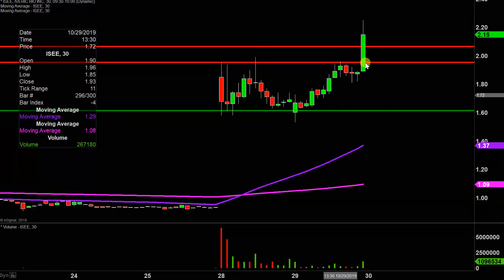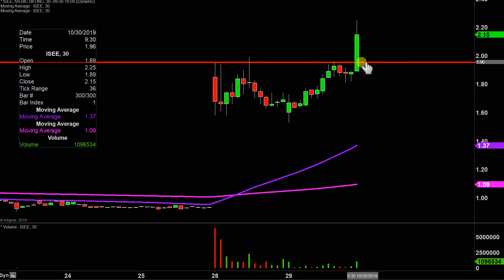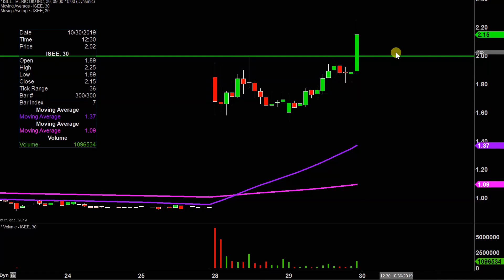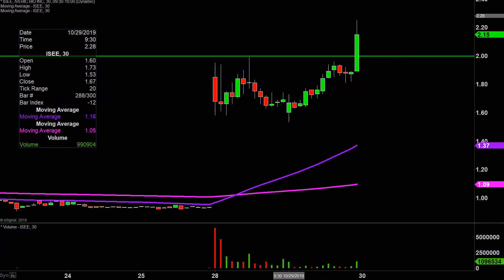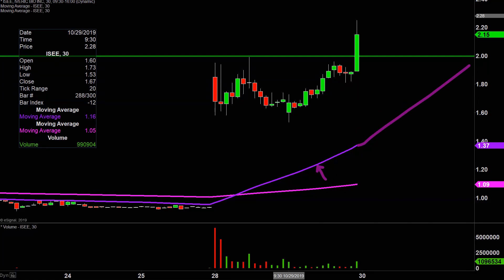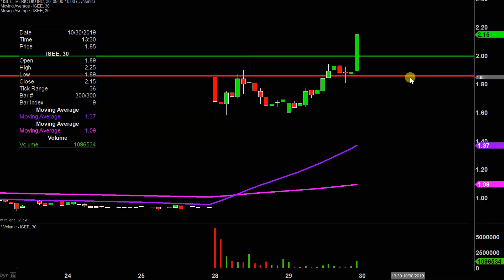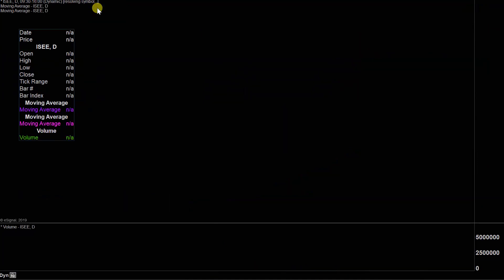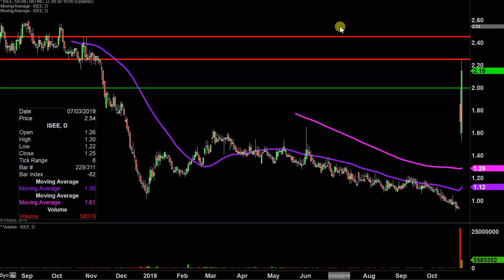IVERIC bio, Inc. - ISEE Stock Chart Technical Analysis for 10-29-2019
Learn how to read stock charts and identify technical patterns as ClayTrader does a quick stock chart review on IVERIC bio, Inc. (ISEE).